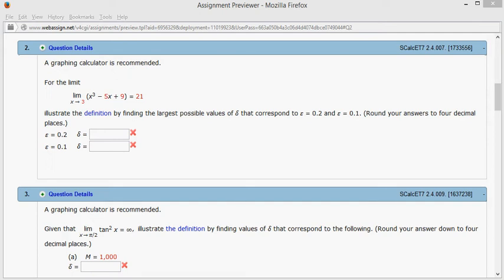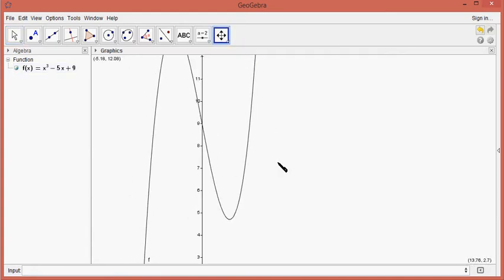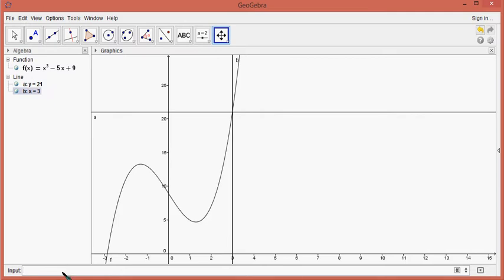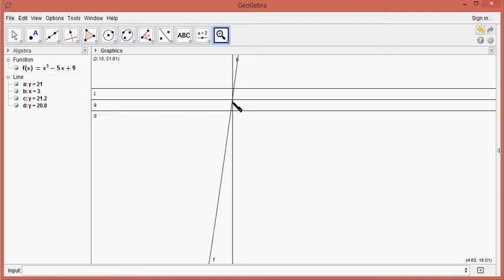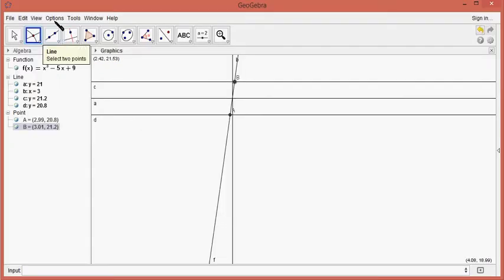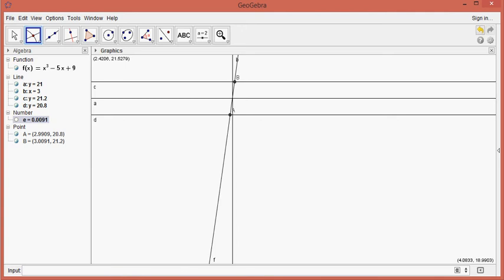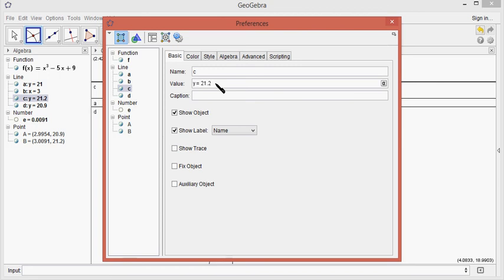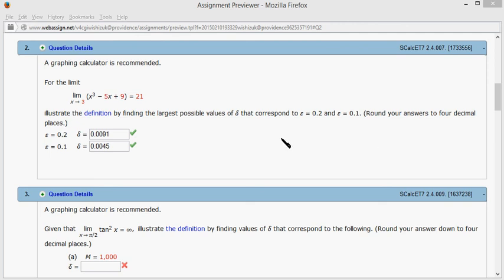MTH 131 H2.4 #2 (Spring 2015)